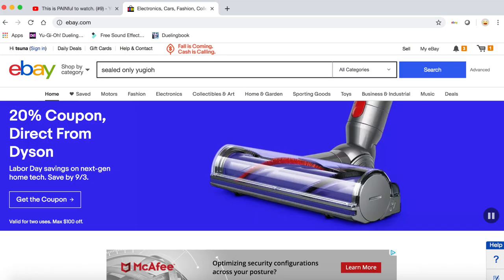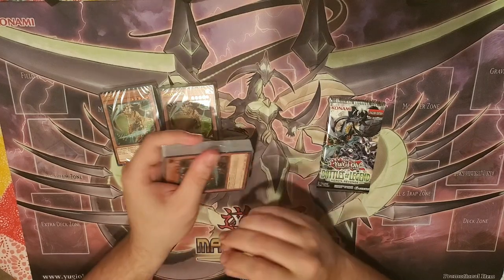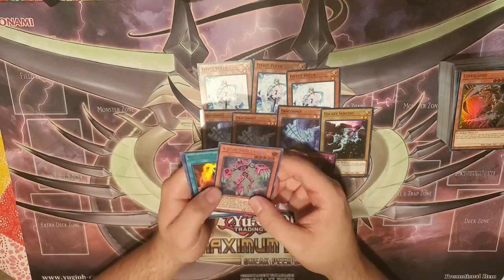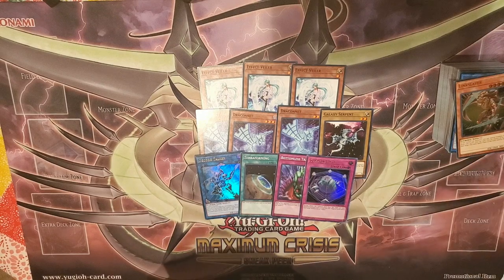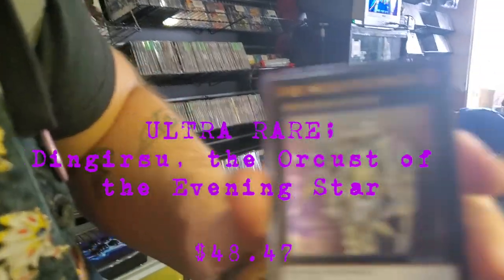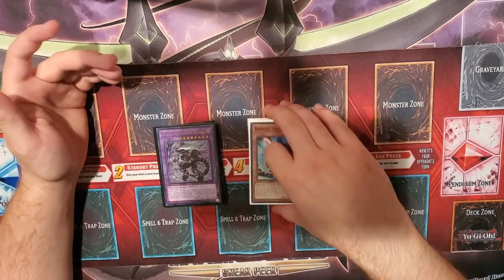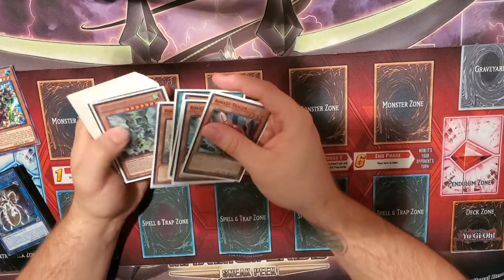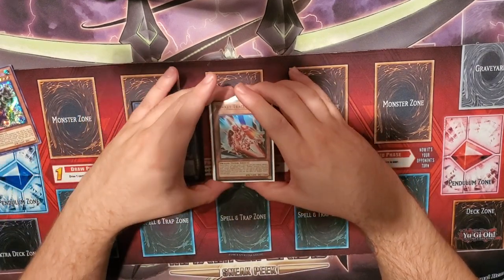Chapter 3: Misfire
Welcome Back to the 3rd episode of Sealed only Yugioh! I did my best to correct the music errors we seemed to have from the last video. I hope you guys enjoy.  Also you can expect to see some actual duels here in the next week or so. Thank you guys for your continued support! Were really close to 200!

For setting the ground work for this challenge. If you haven't watched his take on this I highly recommend 10/10 I would be doing this without his influence so thanks you.

Follow me on:

Instagram soulburner bakugan

Tumblr mugiwaramako

also thumbnails are coming just having Adobe problems lol